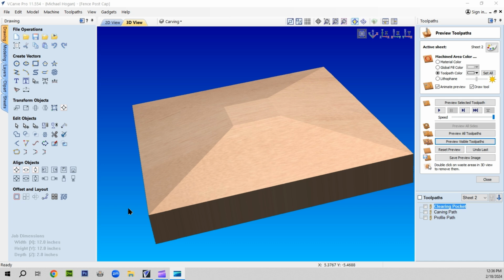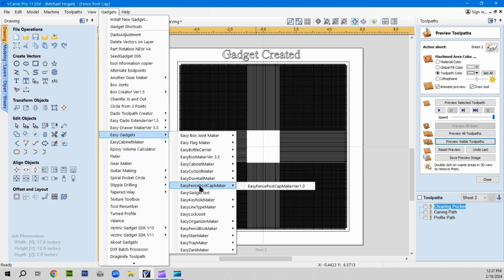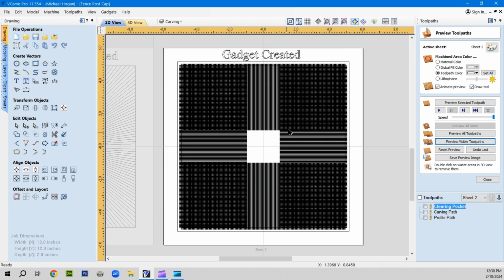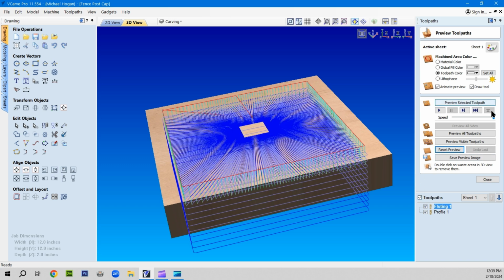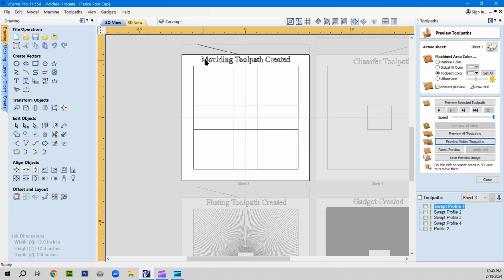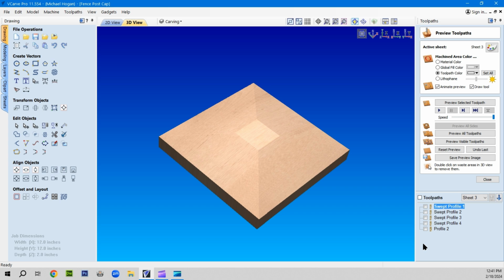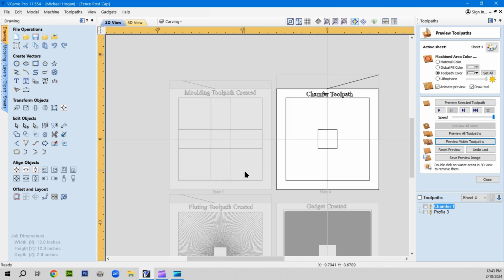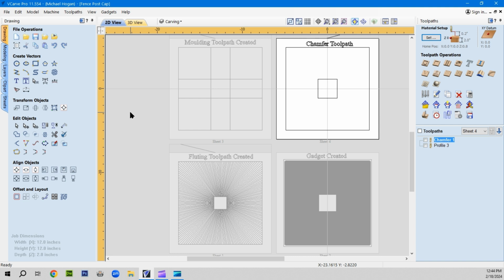Various Toolpath Methods Fence Post Cap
Show Several Different Toolpath Methods that Create a Fence Post Cap